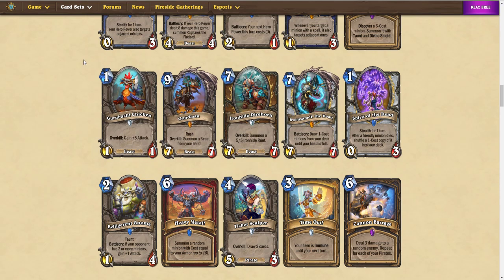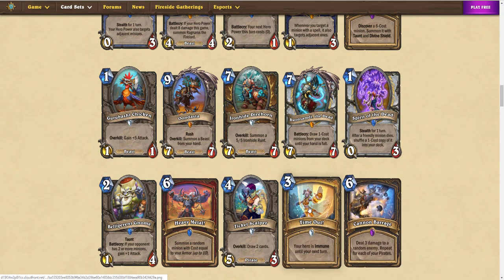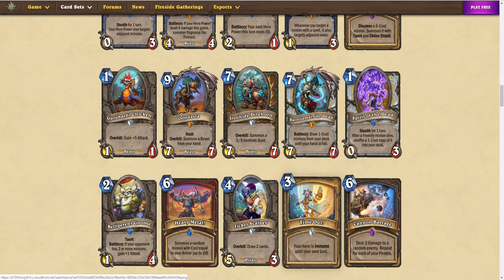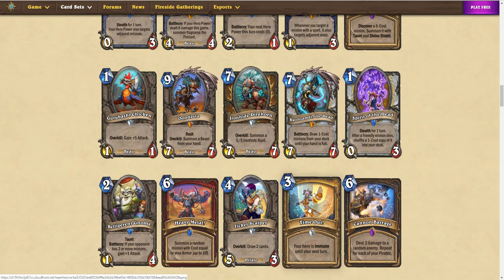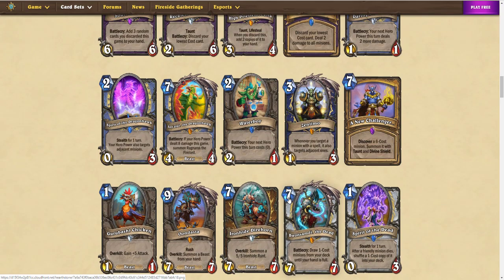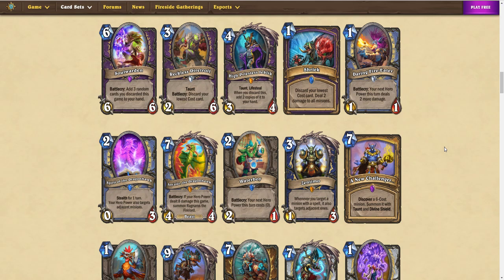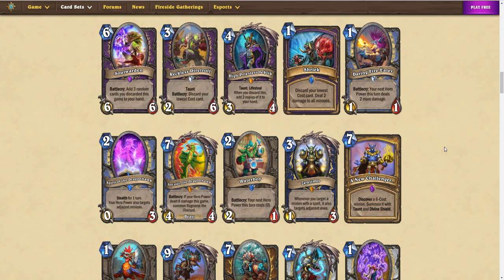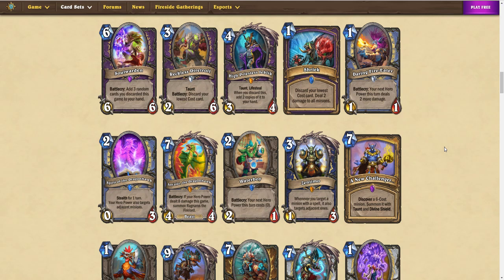Discard Warlock Finally Got What It Needs - Hearthstone Rastakhans Rumble Card Review #2